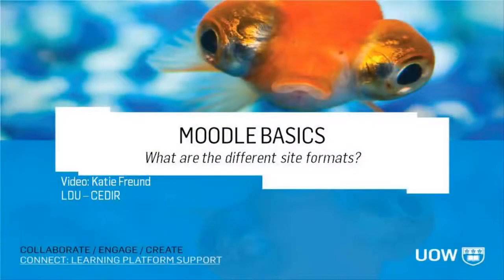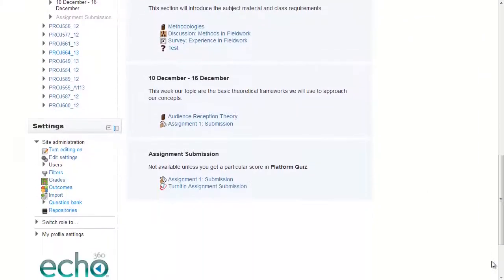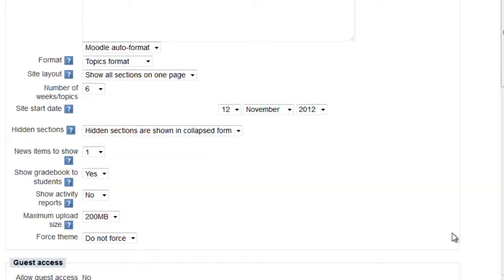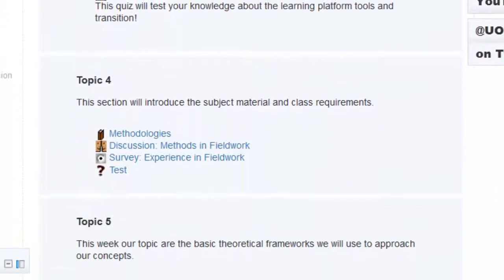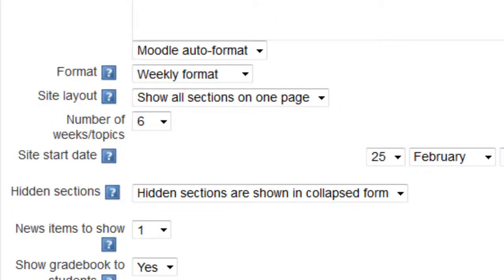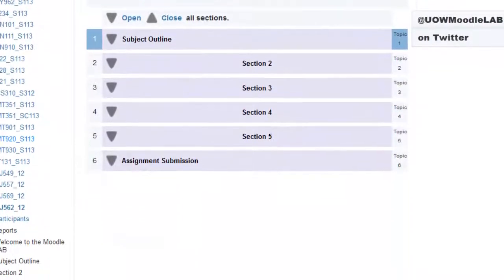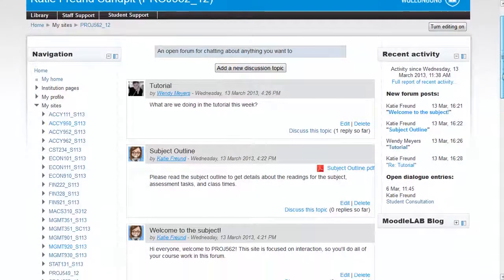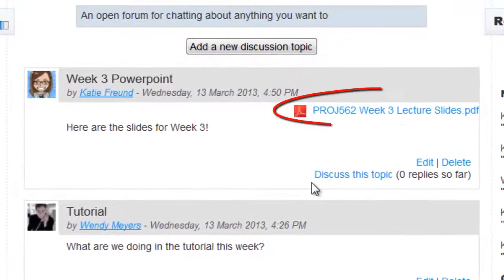Moodle Basics - What are the different site formats?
Moodle has several different site formats, or views, which can change the way your site looks to students. This video demonstrates the different views and gives examples of what sorts of subjects might use each view, and also shows how to change your site view.